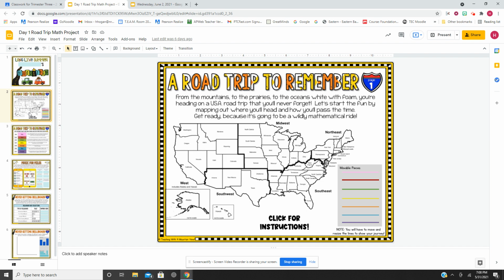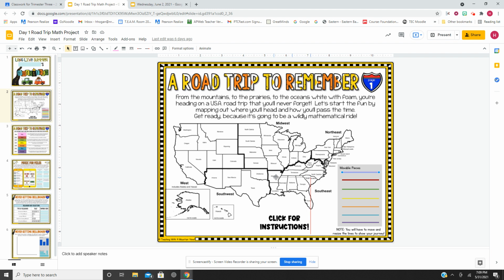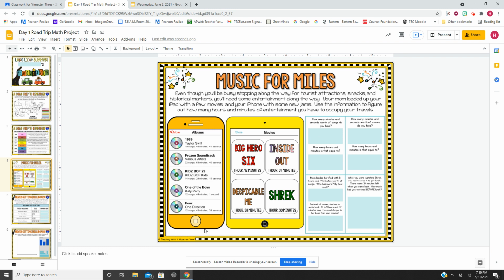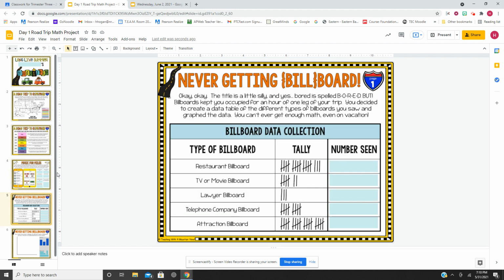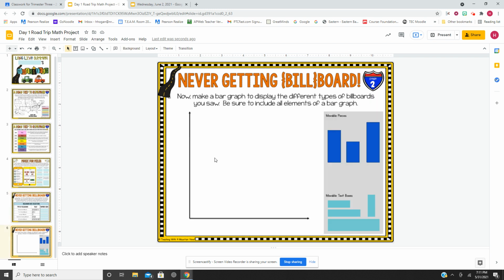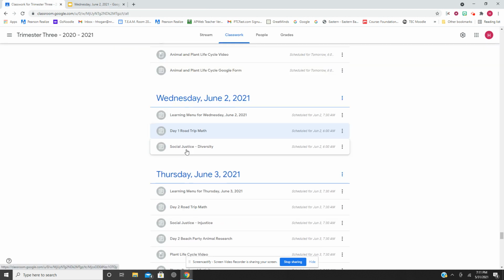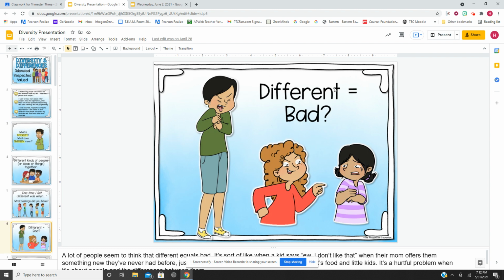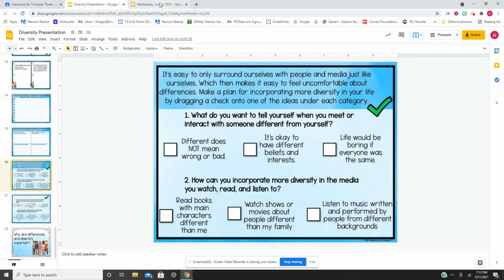Preview Video for Wednesday, June 2, 2021